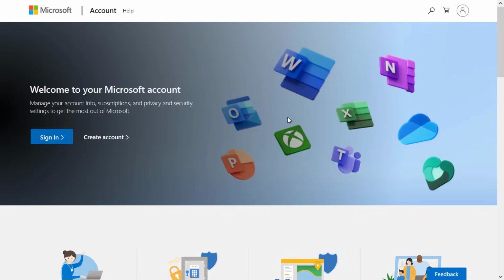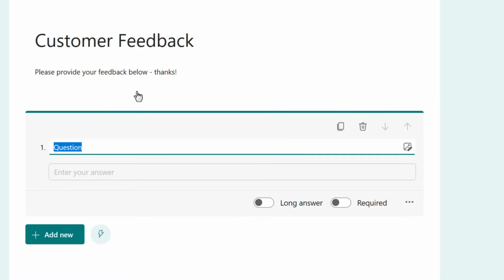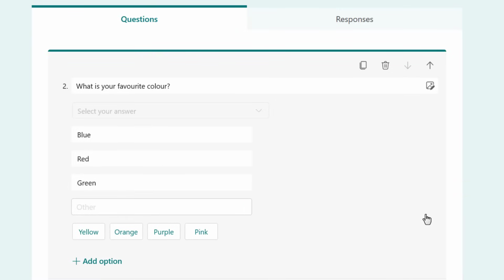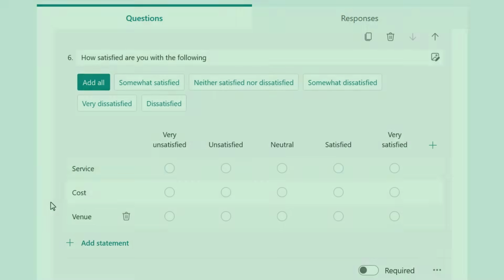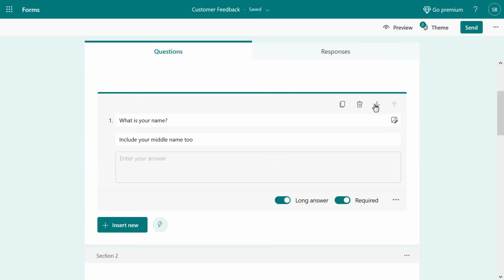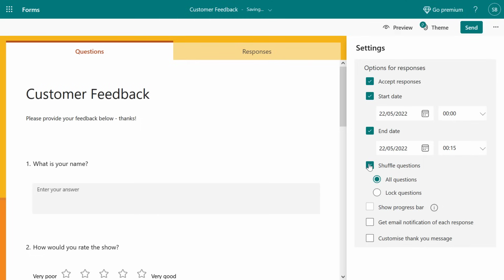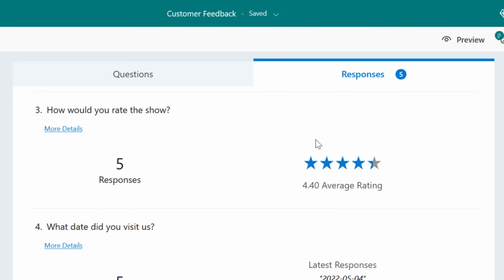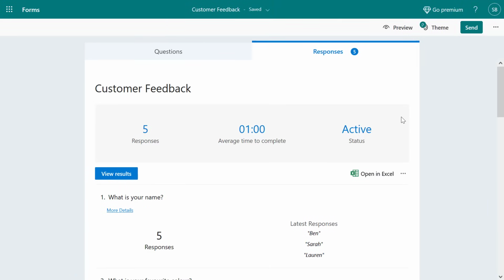How To Use Microsoft Forms To Create A Survey (Complete Beginner's Guide!)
In this video, I’m going to show you everything you need to know about using Microsoft Forms to create a survey. To use Microsoft Forms, you will need a Microsoft account, which many of you will already have. Don’t worry if you don’t have one, you can follow the link below to create an account for free.

VIDEO CHAPTERS
00:00 Intro
00:26 How to create a new survey
01:27 How to add new questions
05:49 How to adjust the question settings
07:05 How to add question branching
07:42 How to adjust the survey settings
08:50 How to publish the survey
09:18 How to analyse the survey results
12:14 Wrapping up

Software (Microsoft Forms)